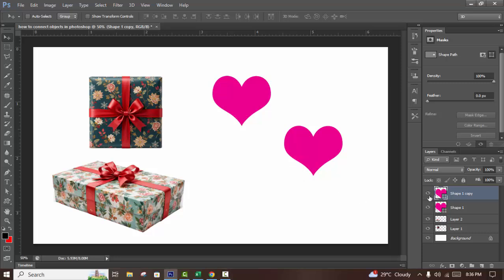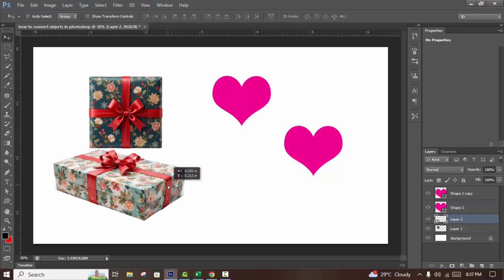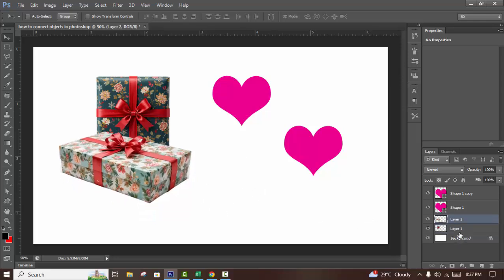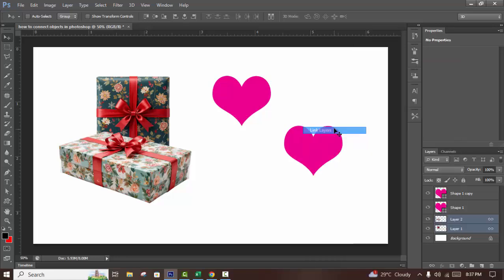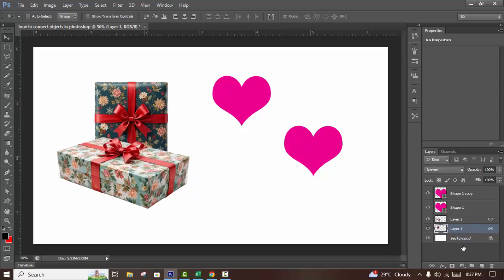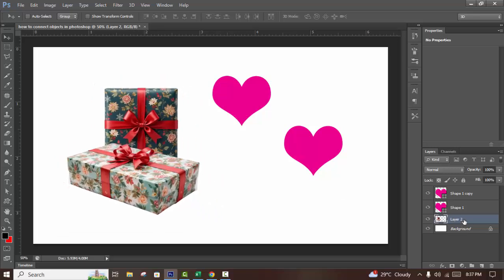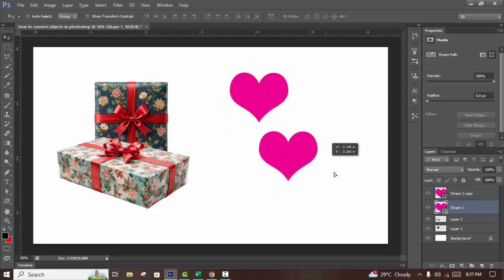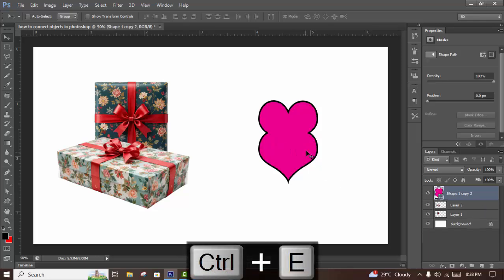how to connect objects in photoshop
Assalamu Walaikum,
In this video : how to connect objects in photoshop , Let's begin